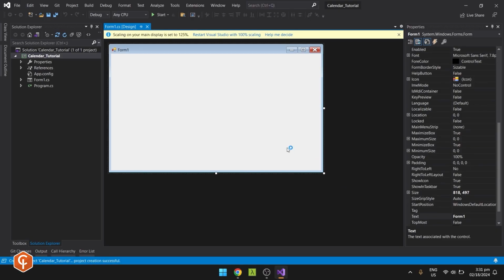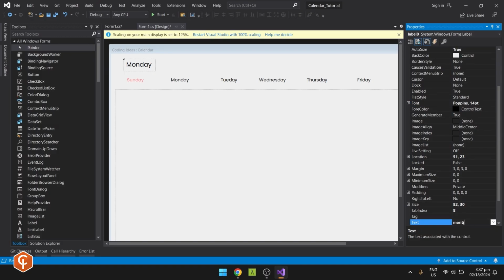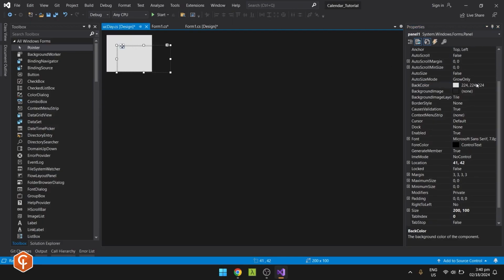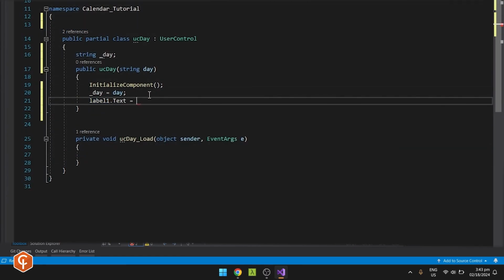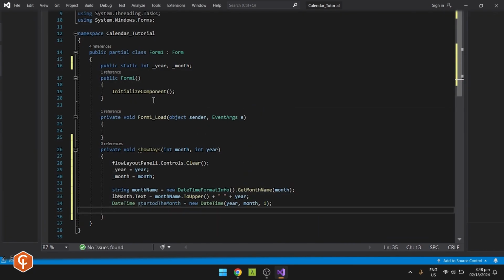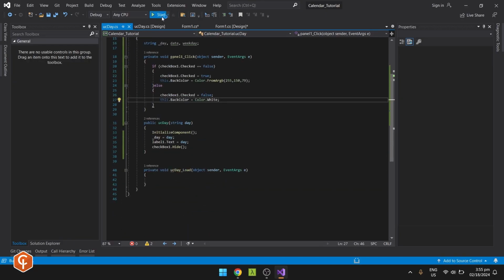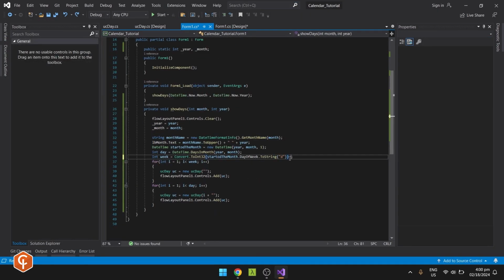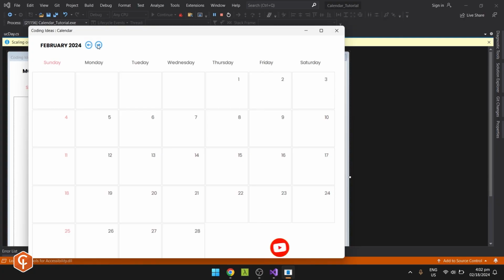Create a Dynamic Calendar in C# Windows Form